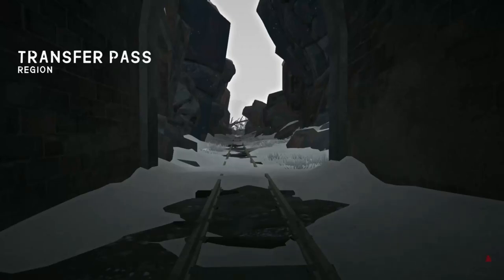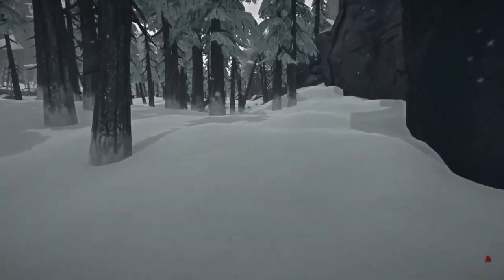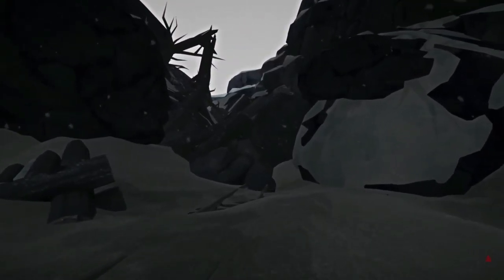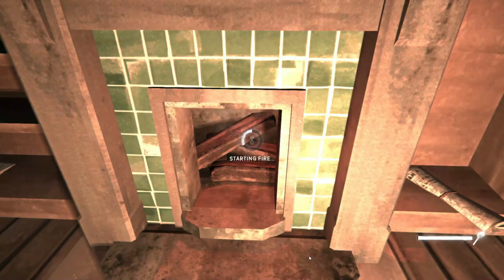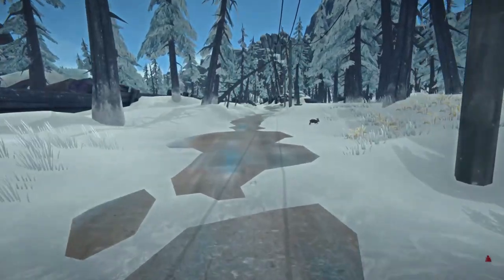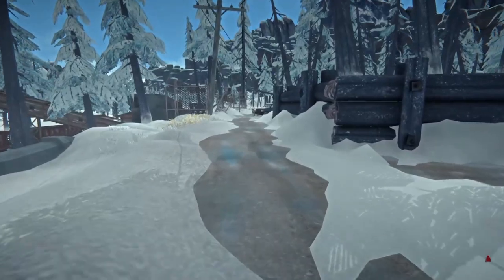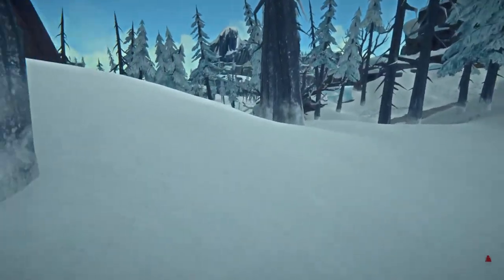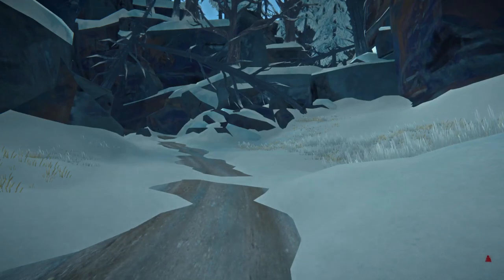The Long Dark -Transfer Pass Region Map Tour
The Long Dark Transfer Pass Hub Region Map Tour

In this video we'll be taking a tour of the new Transfer Hub Region as part of the Far Territories Expansion Pass.